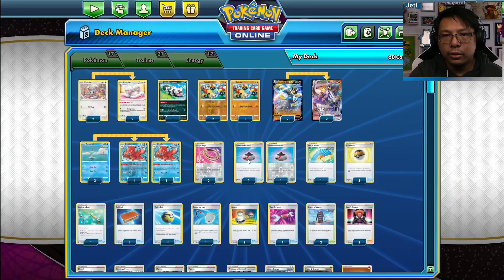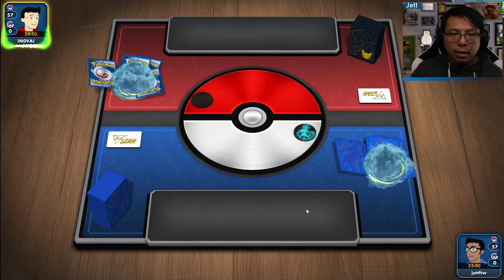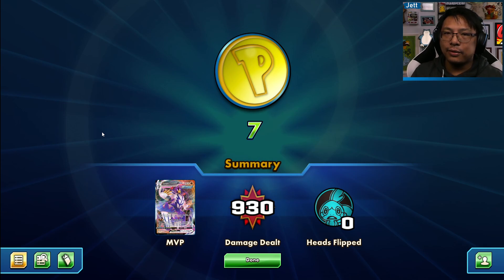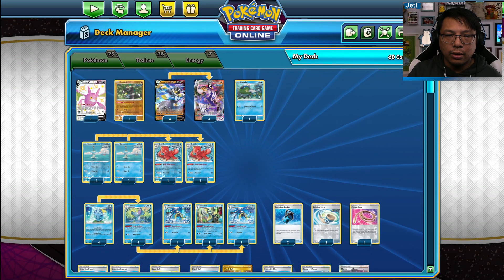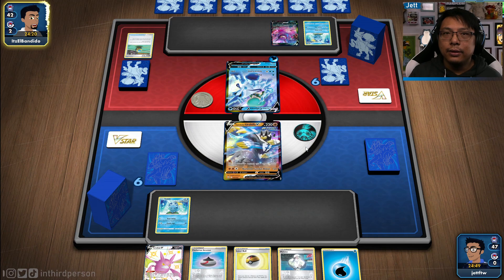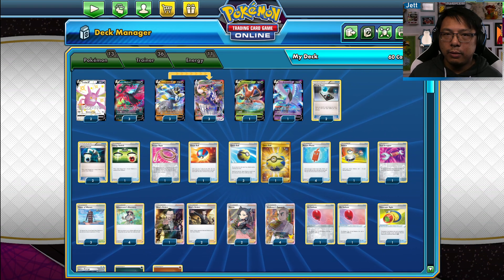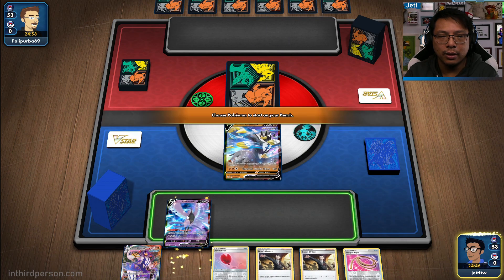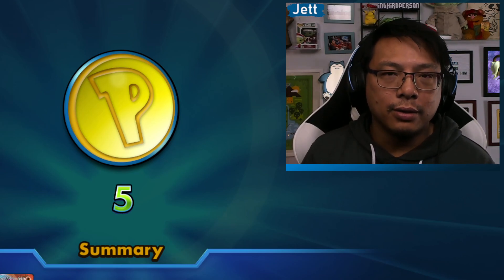From Scrub to Top-Tier with the Rapid Strike Urshifu League Battle Deck (Plus 2 Upgrade Deck Lists!)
The Rapid Strike Urshifu League Battle Deck is a fantastic way to make the jump to competitive play in the Pokemon Trading Card Game! I showcase the League Battle Deck as is, then share two upgraded deck lists to make it a top-tier deck!